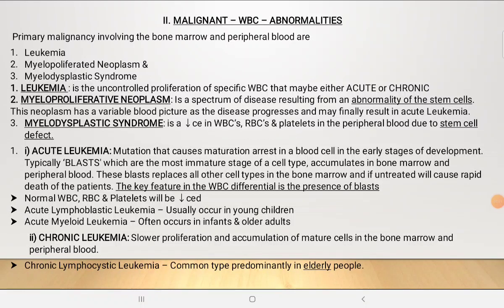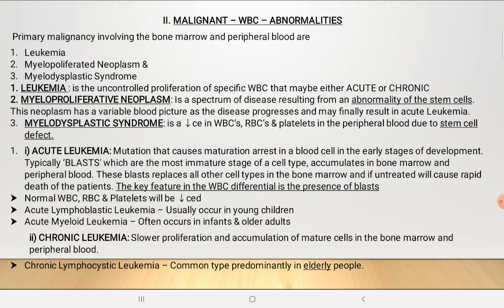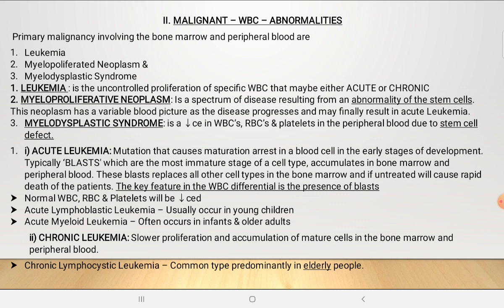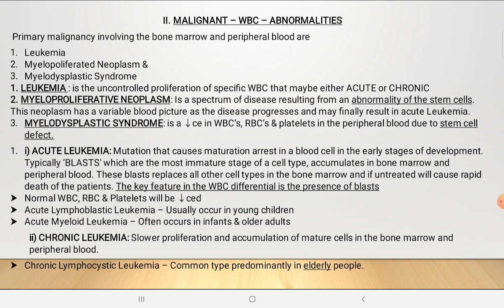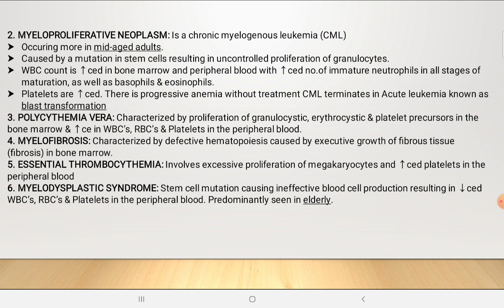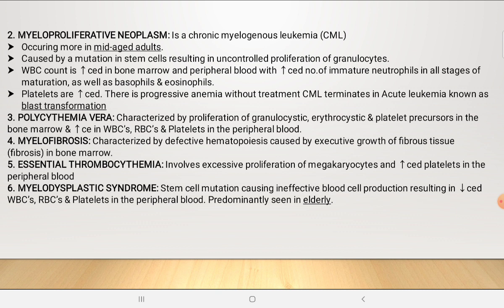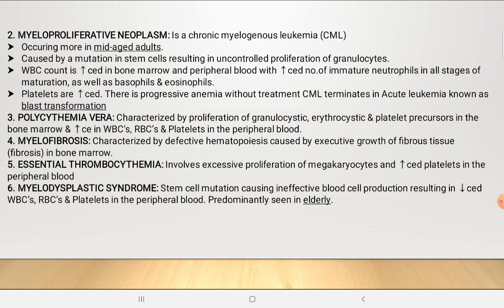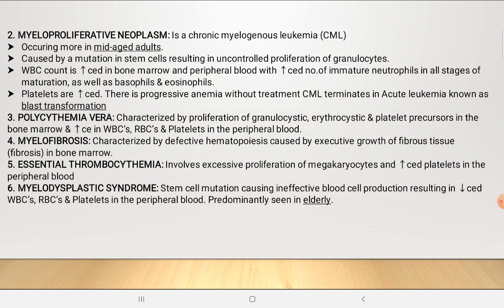18. Malignant - WBC - Abnormalities